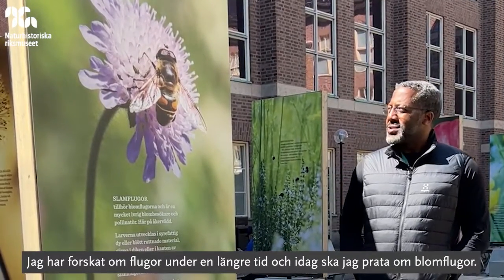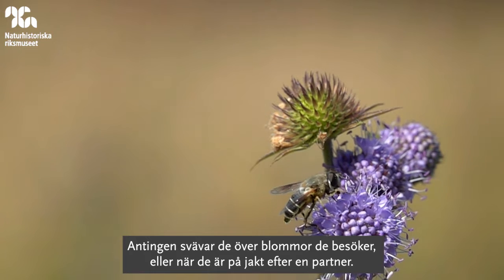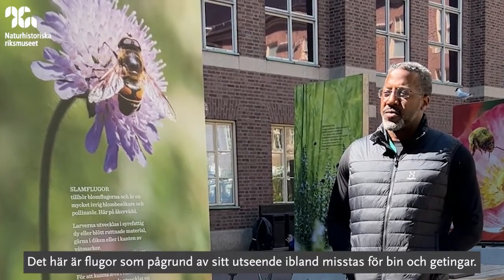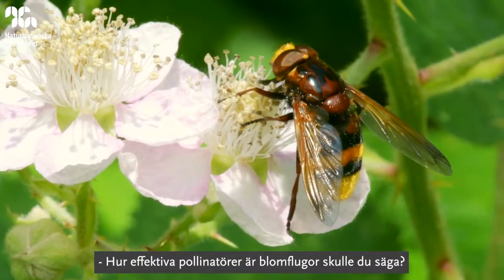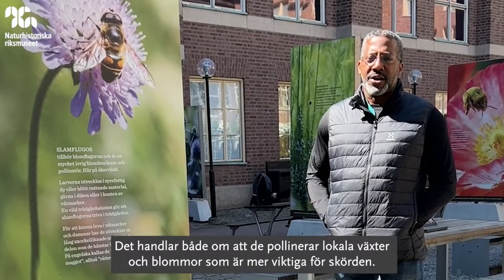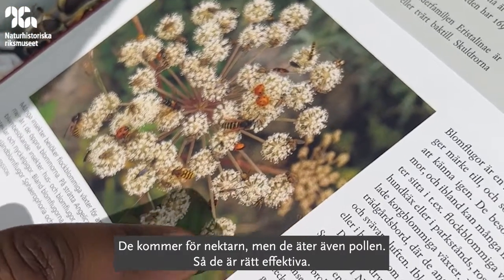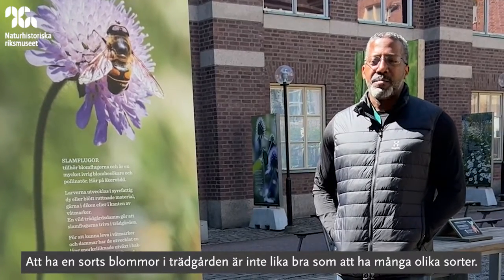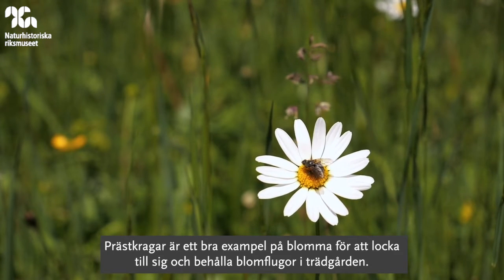Blomflugan - den underskattade pollinatören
Blomflugor är som många andra insekter underskattade som pollinatörer. Men eftersom de likt bin äter både nektar och pollen gör de ett viktigt jobb i våra trädgårdar. Forskare Kevin Holston berättar mer om den hovrande blomflugan.